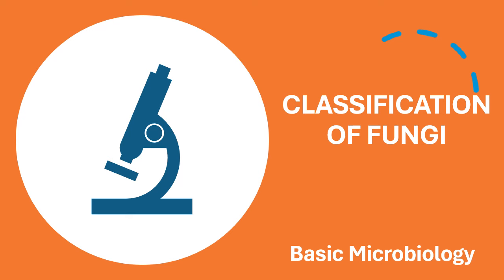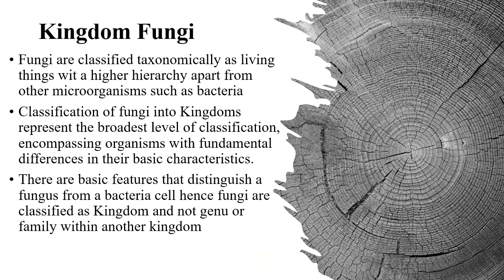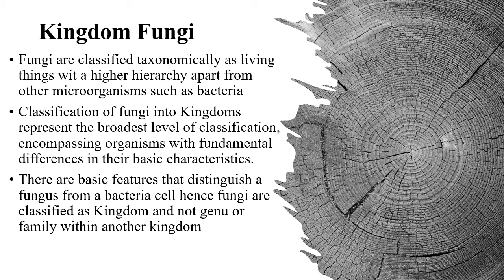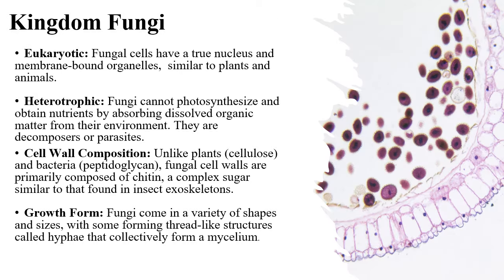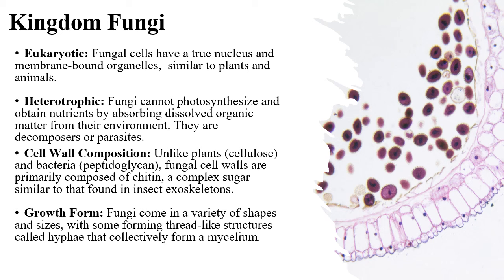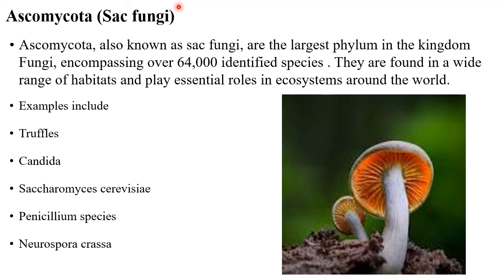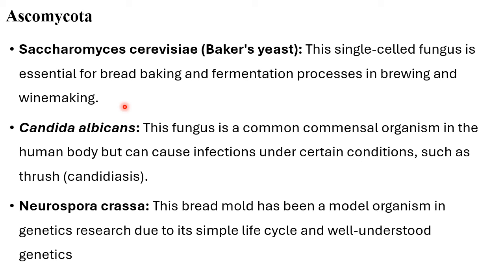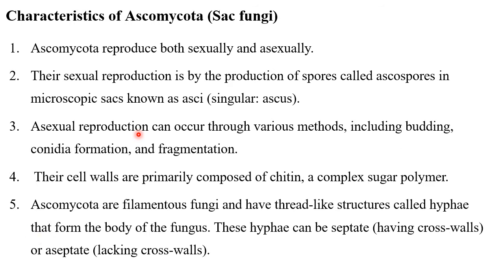CLASSIFICATION OF FUNGI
The world of fungi is incredibly diverse, encompassing microscopic yeasts to giant mushrooms! Today, we'll delve into the Kingdom of fungi, the classification of these fascinating organisms. We'll explore how characteristics like fungal structure, method of reproduction, and the presence of unique fruiting bodies all play a role in grouping fungi. Buckle up and get ready to discover the intricate world of fungal classification!